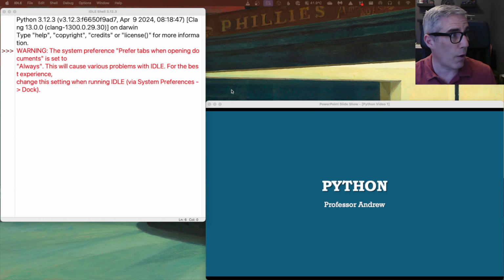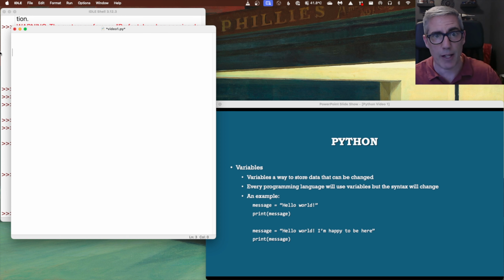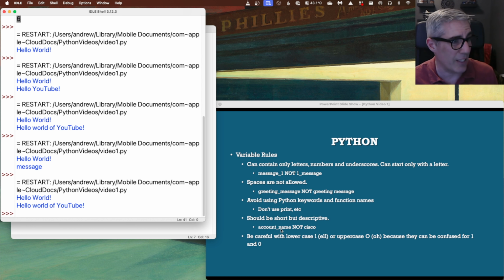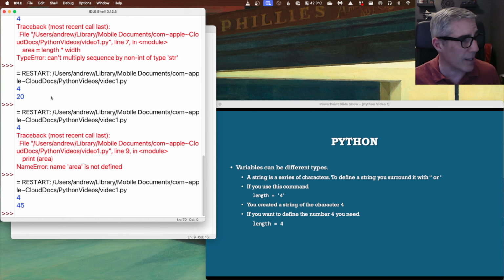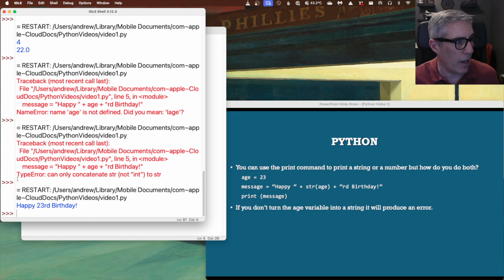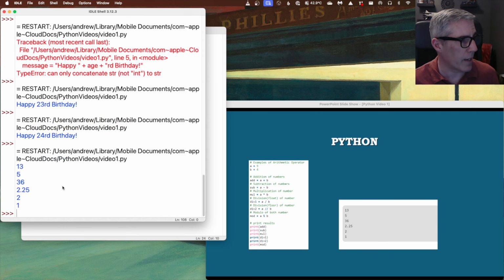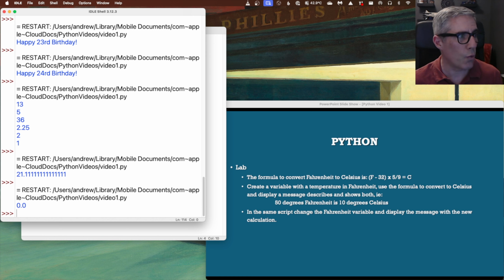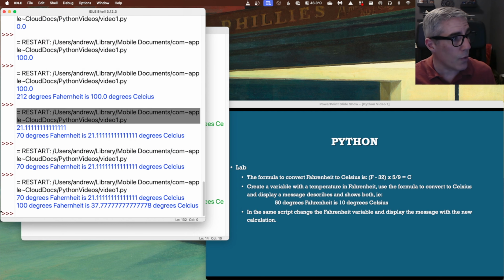Python Video 1 Variables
The first in a series covering the basics of Python and general programming.